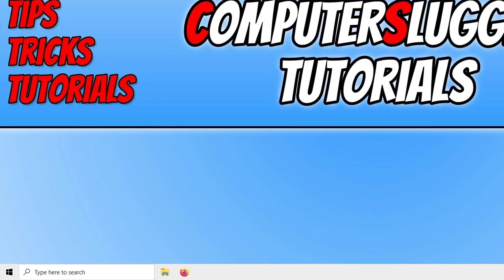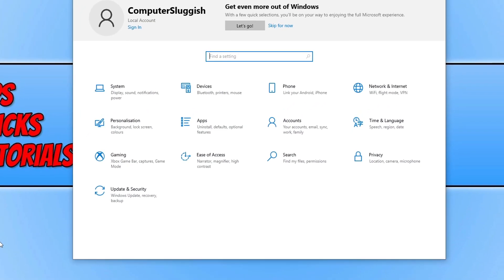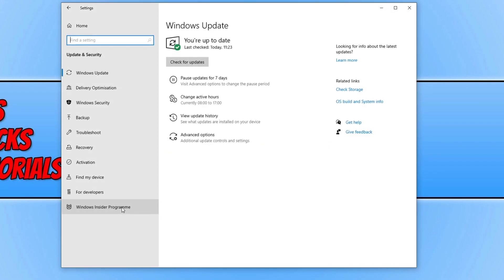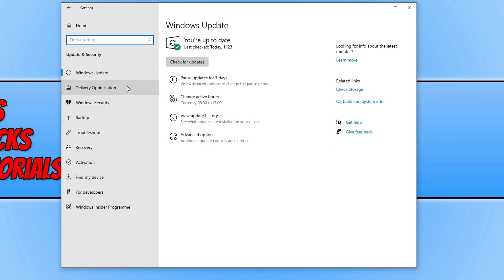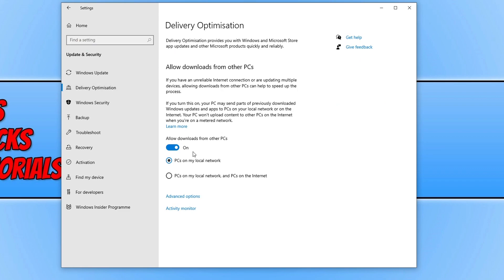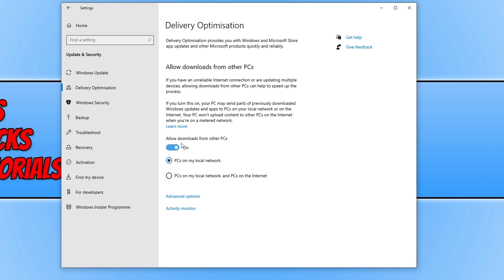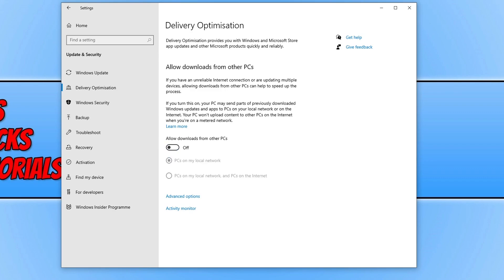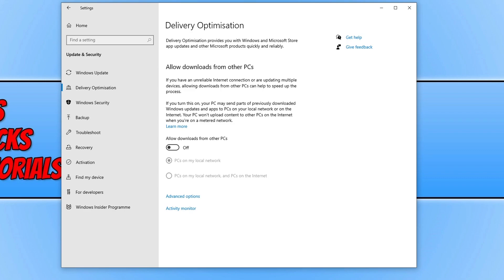How To Disable Delivery Optimisation In Windows 10 Tutorial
Windows 10 Disabling Delivery Optimisation On PC & Laptop

In this Windows 10 tutorial, I will be showing you how you can disable delivery optimisation on your PC or laptop. This setting helps speed up the amount of time it takes for your computer to download and install windows 10 updates and app updates, by sending previously downloaded parts between them.